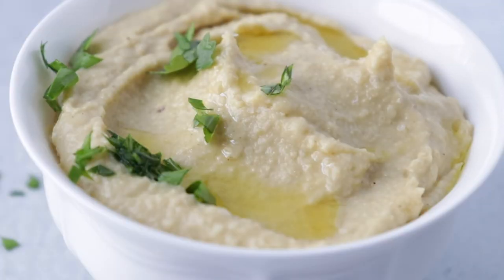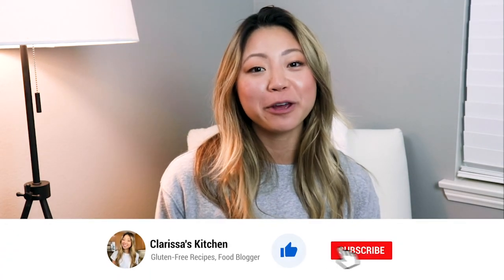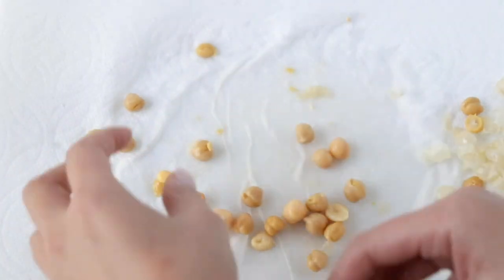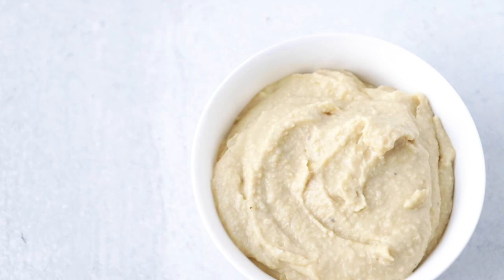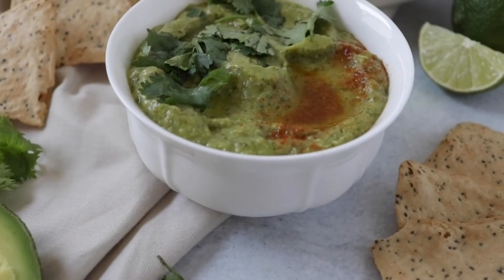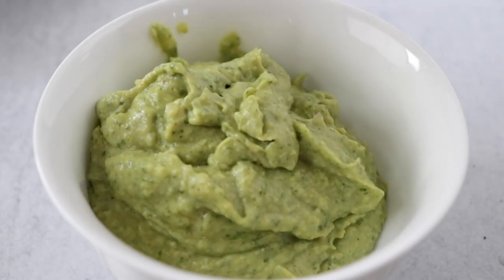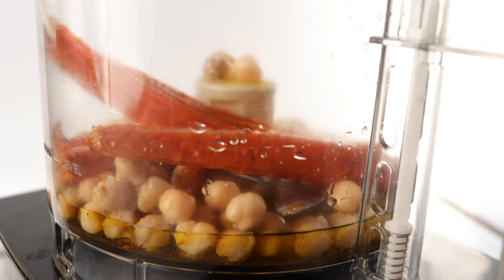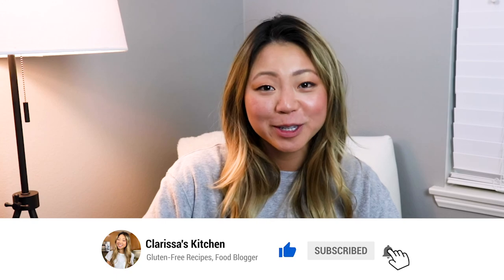How To Make the BEST HUMMUS RECIPE without tahini | Easy Hummus Recipe in 5 WAYS!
As we’re changing seasons, what better way to show you all some different kinds of the best Homemade Hummus Recipe! For those who have been looking for an easy hummus recipe made without tahini, you’ve come to the right place! What’s your favorite hummus flavor?

— PRODUCTS MENTIONED:
Food Processor (very similar to the one I'm using)

— PRODUCTS USED:
Canon EOS 80D camera body (great for YouTubers!)
Canon 50mm F1.8 lens
Canon 18-55mm F3.5-5.6 lens
Manfrotto Tripod
Rode Mic
Studio Lights
Portable Induction Cooktop (I mostly cook on this for my recipe videos)
Le Cruset Pot (I've used this for years and I love it!)

— TIMESTAMPS:
00:00 - Intro
03:49 - Classic Hummus
05:06 - Garlic Hummus
07:35 - Roasted Red Pepper Hummus
08:53 - Avocado Cilantro Hummus
10:22 - Beet Hummus
12:15 - Carrot Turmeric Hummus
13:26 - Outro

CLASSIC HUMMUS (base)
-1 cup of chickpeas (use two paper towels and rub gently until the thin layer of skin comes off - optional)
-1/3 cup of olive oil (add more as needed)
-1/2 tbsp full of lemon juice (add more as needed)
-2-4 tbsp of chickpea liquid (from the can) or water
-1 tsp ground cumin
-1 tsp salt
-1 tsp black pepper

GARLIC HUMMUS (base + additional ingredients)
-1 roasted garlic head (if air fryer-380 degrees for 15-20 min. If oven - 400 degrees for 35-40 min)
-Use foil, cut the top part of the garlic head. Drizzle olive oil on top of the open top part and season with salt. Wrap the garlic head in foil.

ROASTED RED PEPPER
-1 cup roasted red pepper
-1 tsp coriander

AVOCADO CILANTRO HUMMUS
-1 whole avocado (or 1 cup)
-1/2 cup cilantro
-Half or full of lime juice
-1 tsp coriander

BEET HUMMUS
-1 cup beets (optional: roasted beets, made the same way as the roasted garlic)
-1 tsp coriander

CARROT TURMERIC HUMMUS
-1 cup roasted carrots
-1 tsp ground turmeric
-1 tsp coriander

WHAT TO SERVE WITH:
-Gluten-Free crackers
-Tortilla chips
-Carrots
-Bell peppers
-Celery
-Broccoli
-Cauliflower
-Bell peppers
-Snap peas
-Grape Tomatoes
-Sandwich
-Salad
-Power bowl
-Mediterranean food